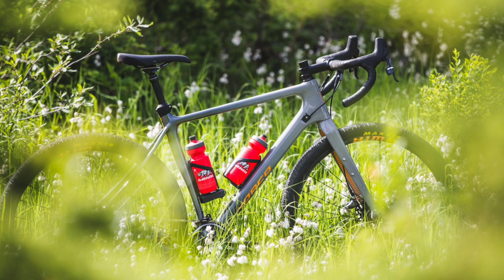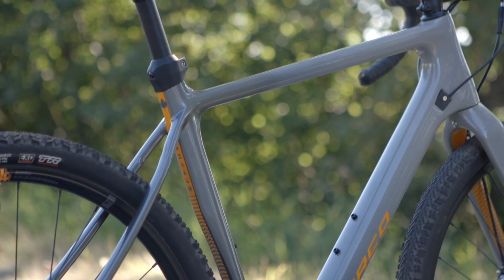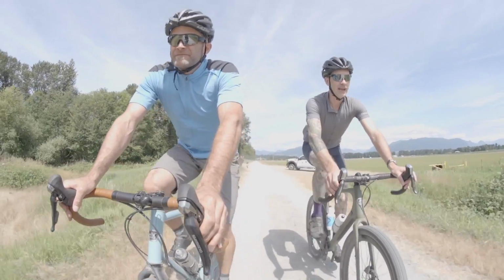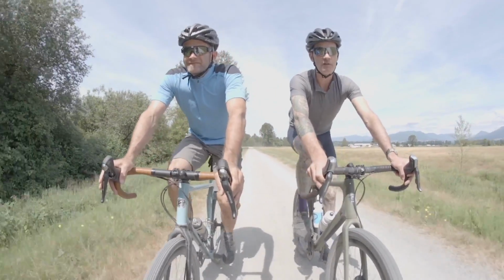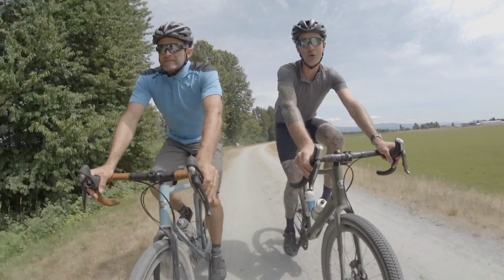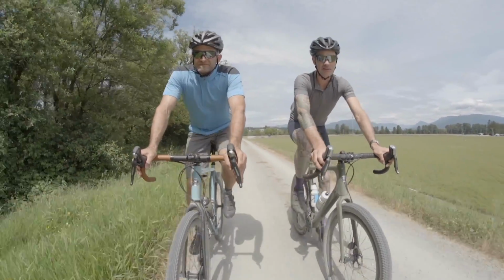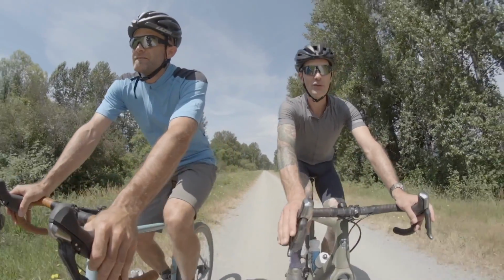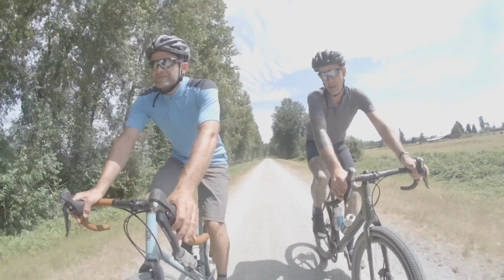Norco Search XR - A Ride with the Product Development Team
The Norco Search XR is simultaneously non-conformist yet familiar, pushing the limits of what you’d expect from a drop bar bike. An all-new breed of adventurer, the Search XR takes you off the beaten path and allows you to ride every road and trail your heart desires.